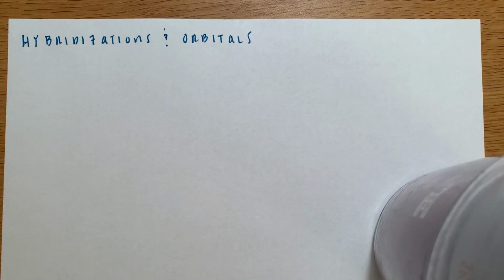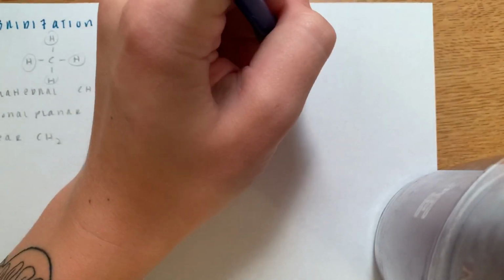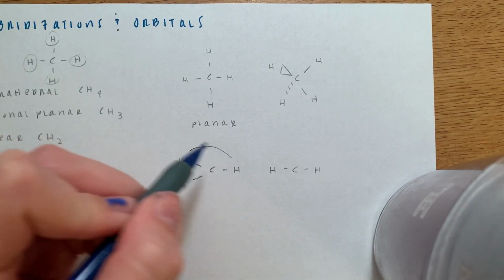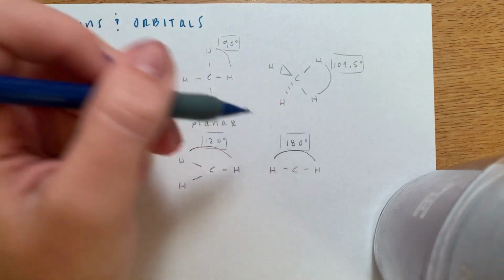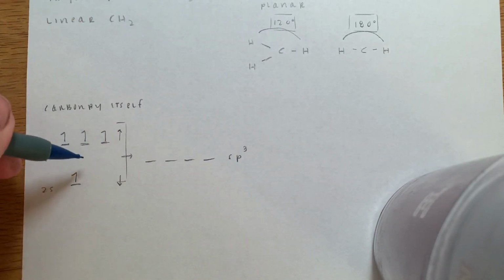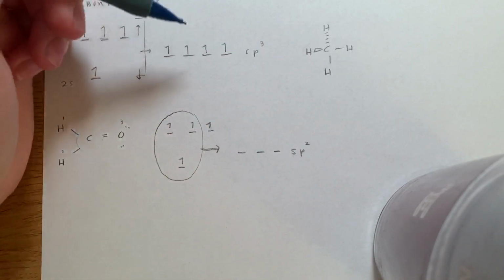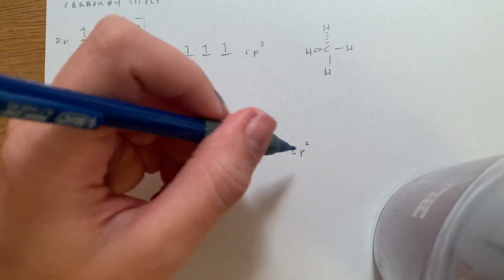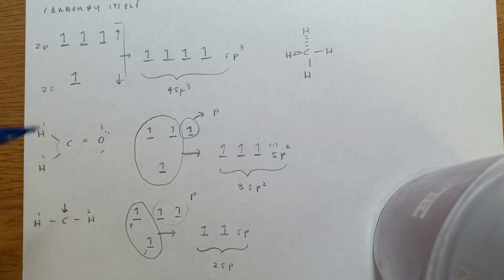hybridizations and orbitals part 1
this video helps describe why we make hybridizations, specifically focusing on how carbon does its “thang”. feel free to message me with any questions!